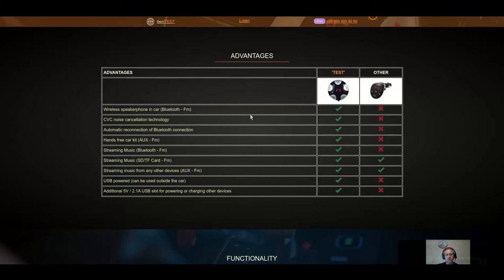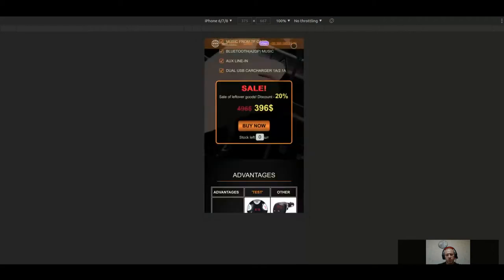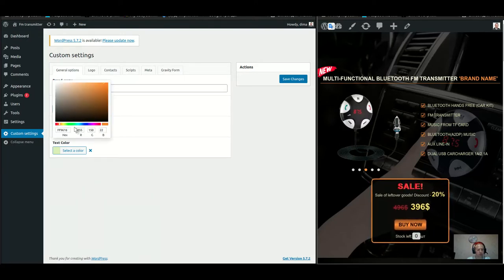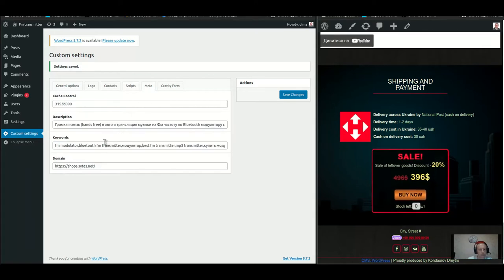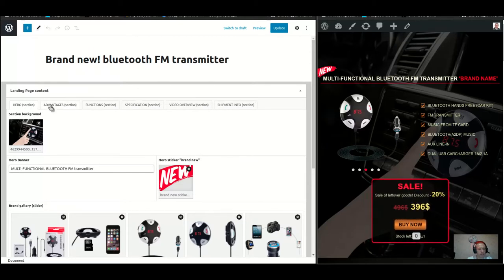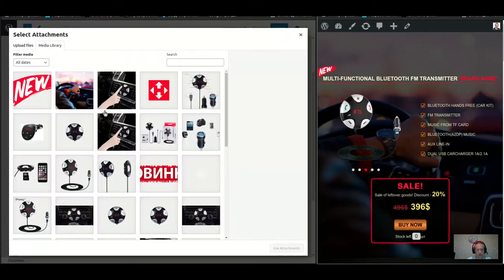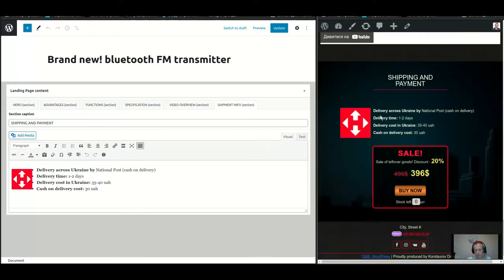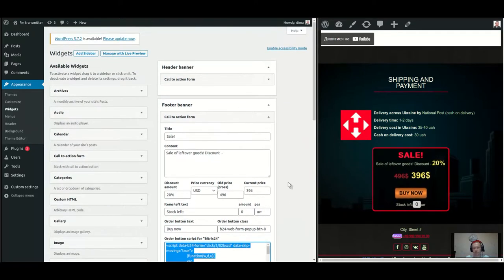Custom WordPress Landing Page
screencast for custom WordPress Landing Page